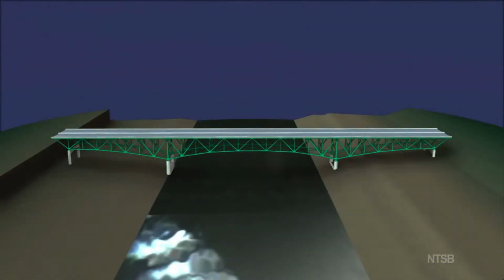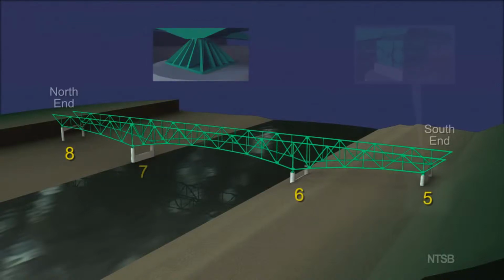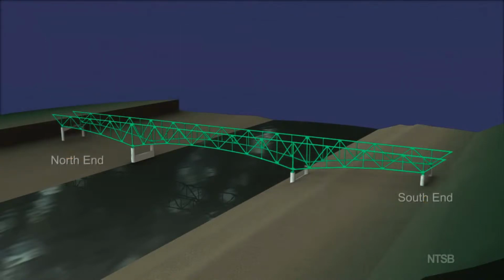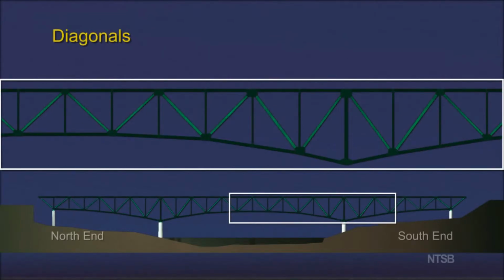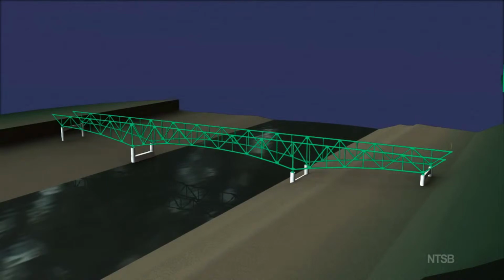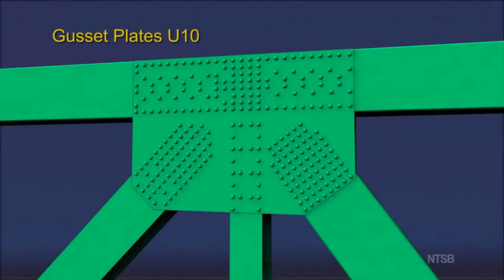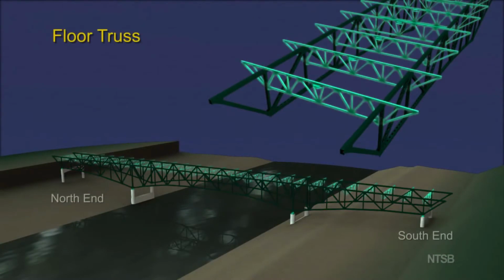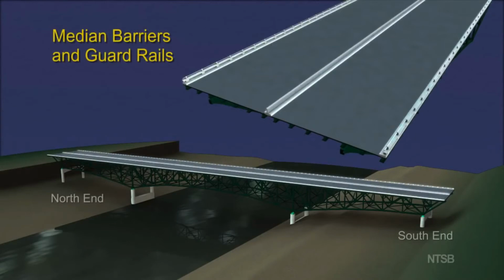I-30W Bridge Collapse Structure and Components and Initial Failure | Archival Films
AF-000028